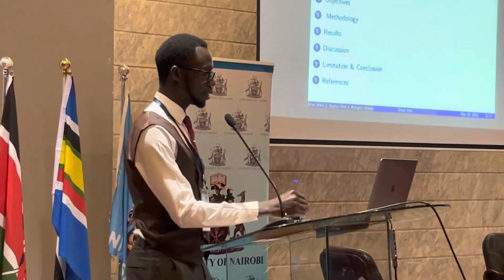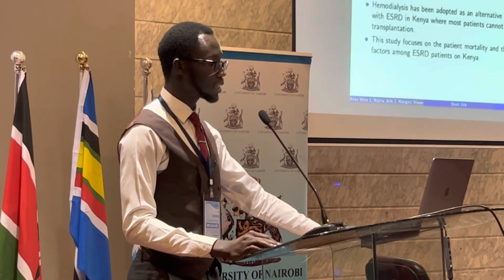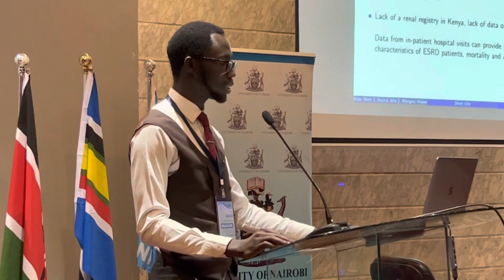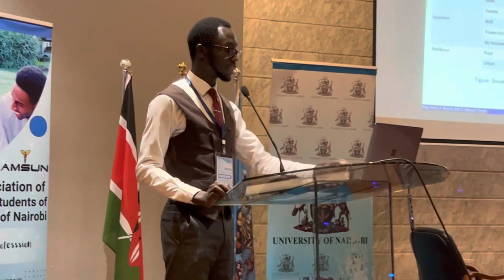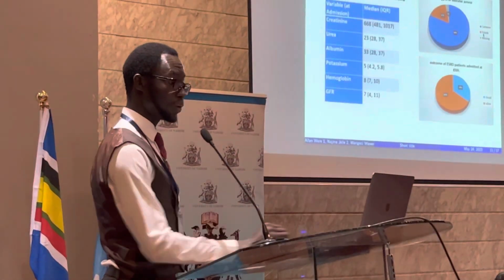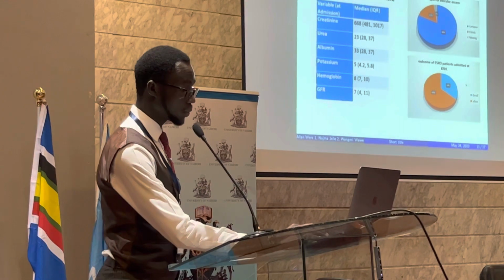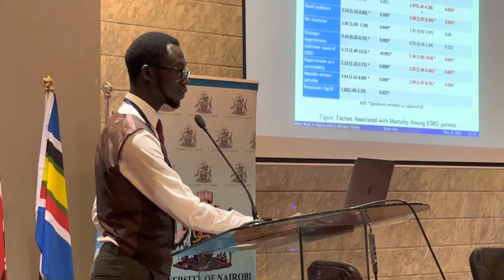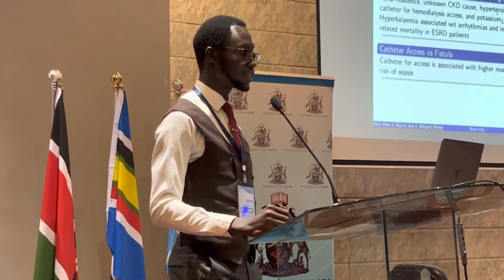Presentation by Allan Were